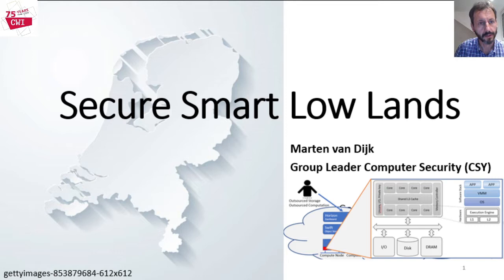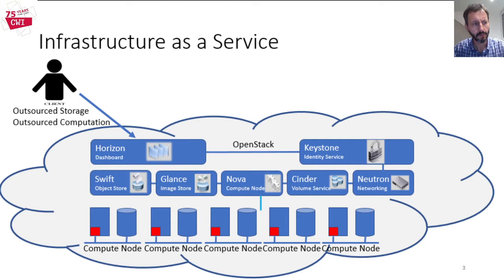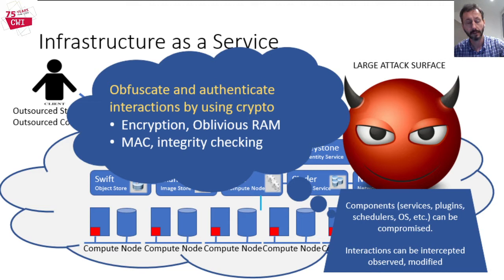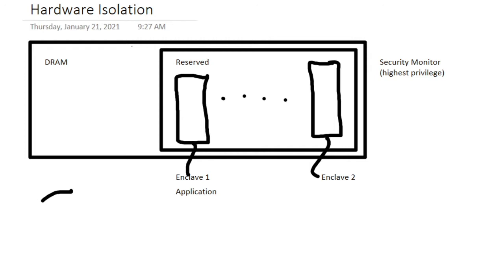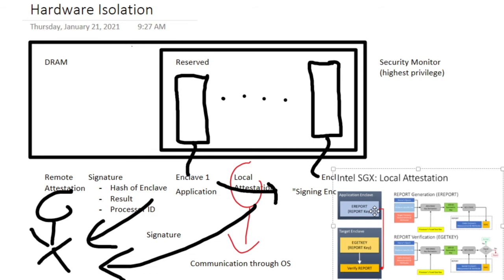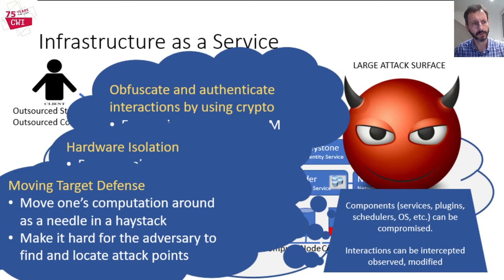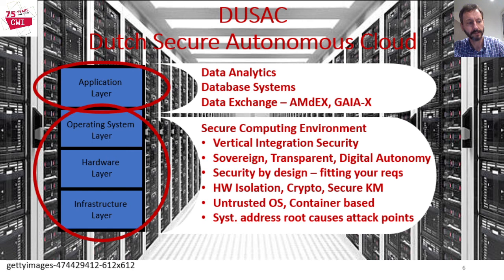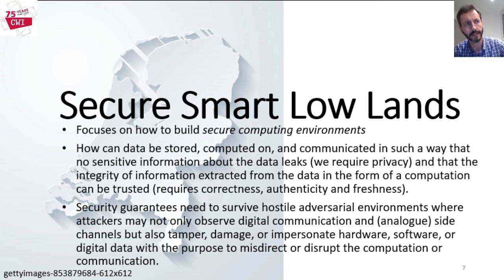Lecture Marten van Dijk - Secure Smart Low Lands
I am the group leader of the Computer Security group at CWI. I am a computer security researcher who investigates and develops new techniques targeting solutions of foundational security problems. My aim is to bring rigorous cryptographic thinking to security engineering.

Abstract:
The attack surface of a computing system/environment is the collection of attack points to which an adversary has access. How can we obfuscate or eliminate attack points? How can we reason about the attack surface of a large scale infrastructure such as a smart low lands?

Breakout session on the occasion of the 75th anniversary of Centrum Wiskunde & Informatica, the Dutch National Reseach Institute for Mathematics and Computer Science